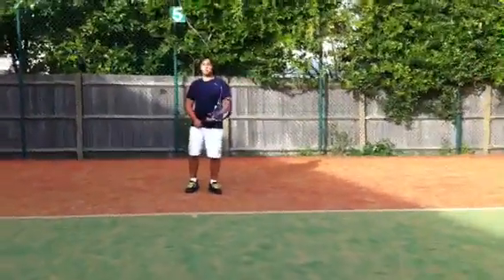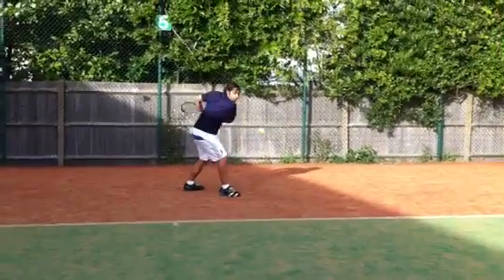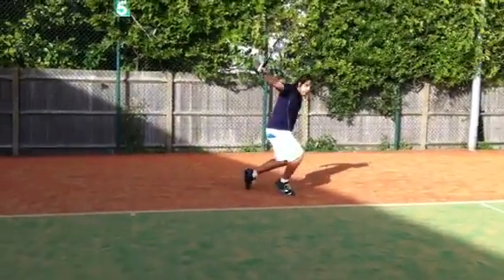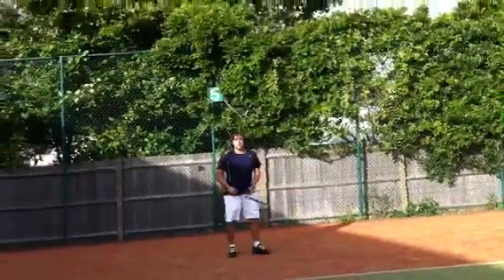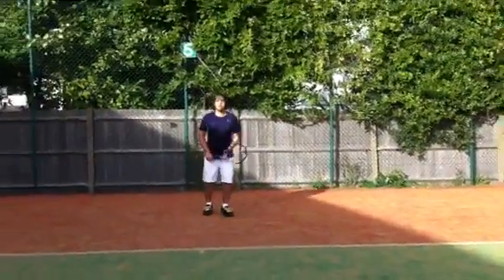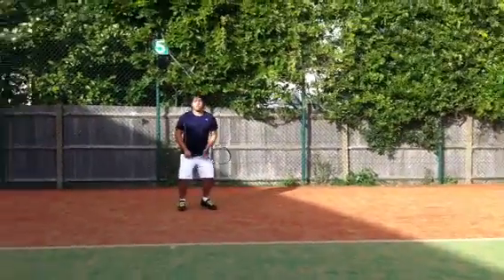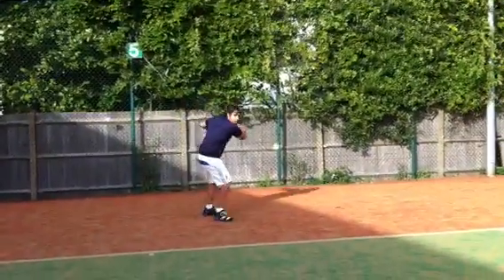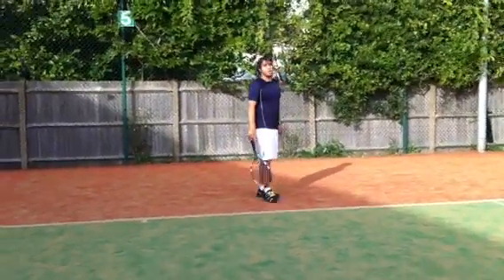One-Handed Backhand - friend Rafael - London (coach Mauro)